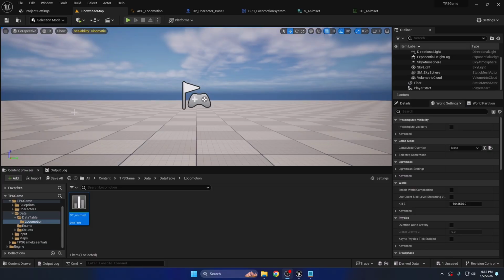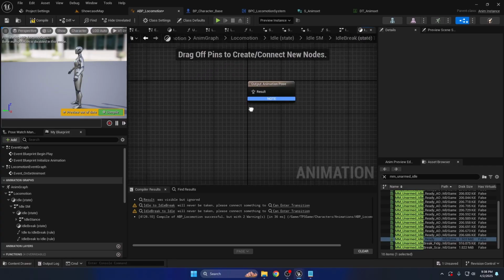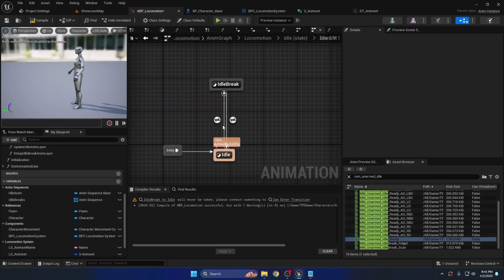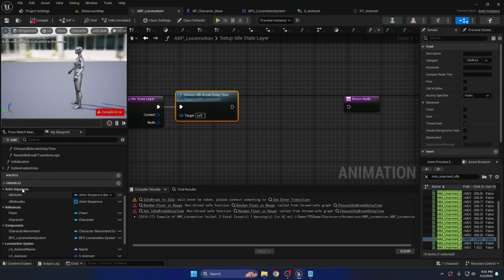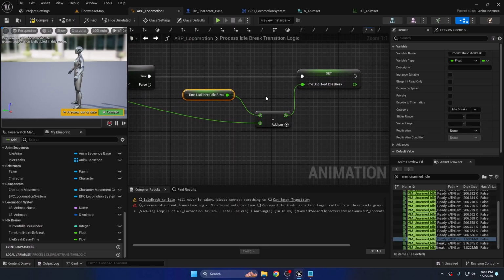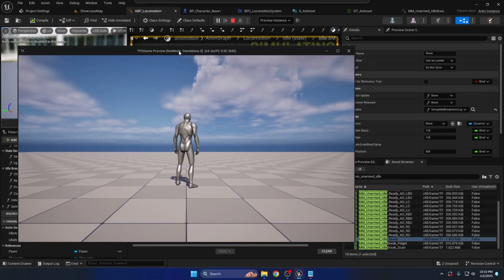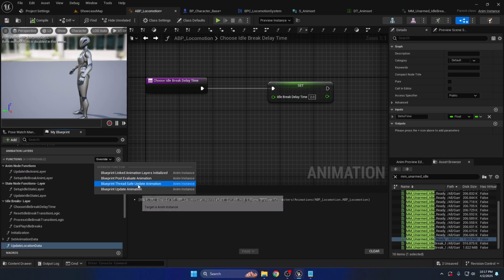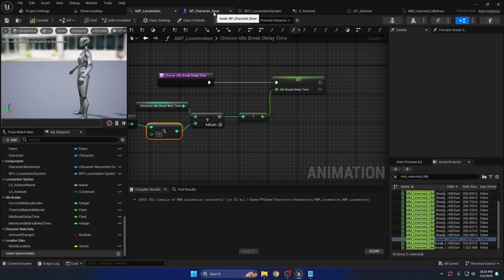Unreal Engine | Third Person Shooter (TPS) Game - #6 Idle Breaks